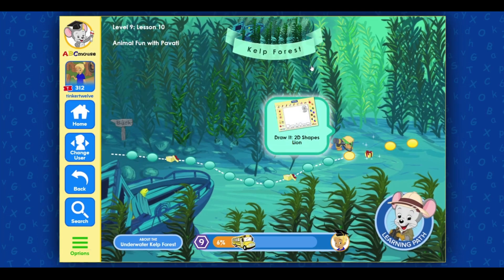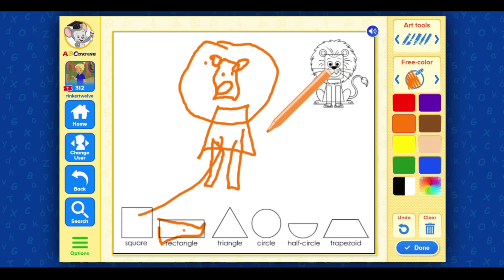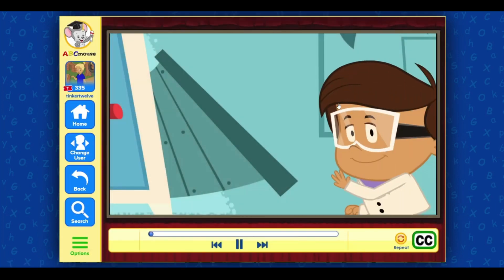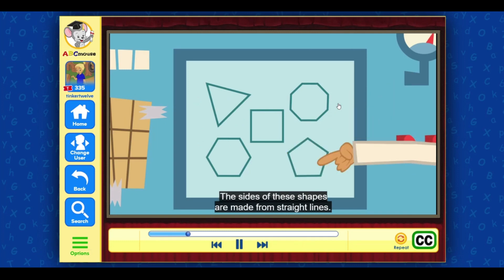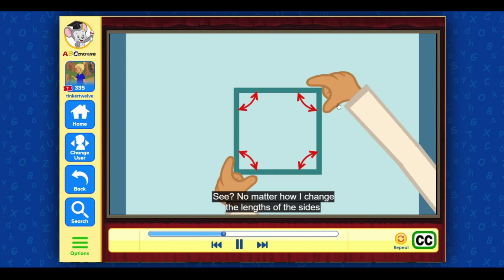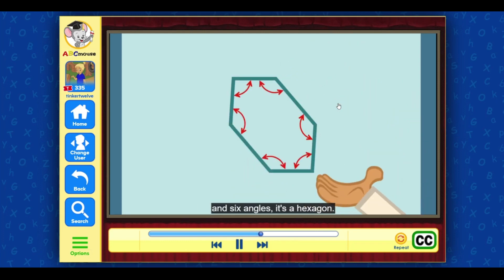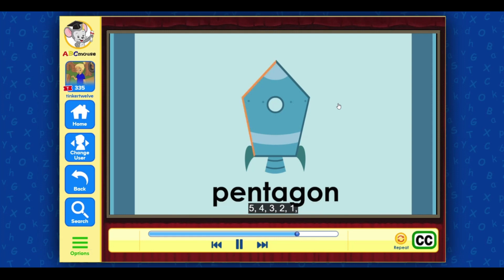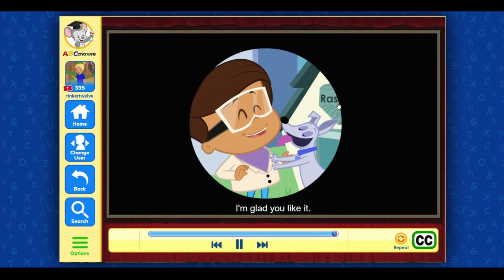ABC Mouse 023 - Kids Learning - Draw It - 2D Shapes, Shapes and Angles